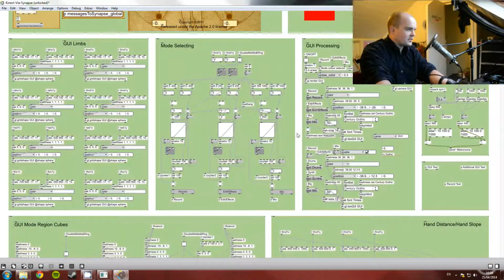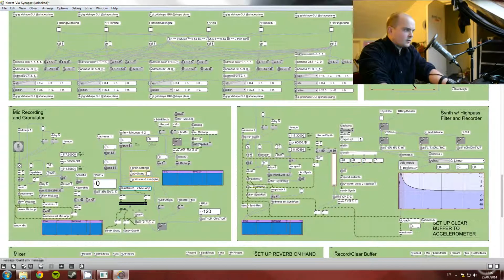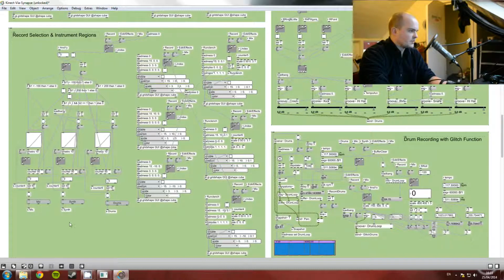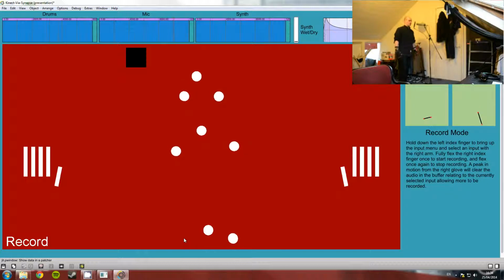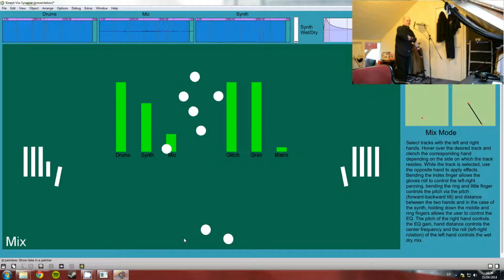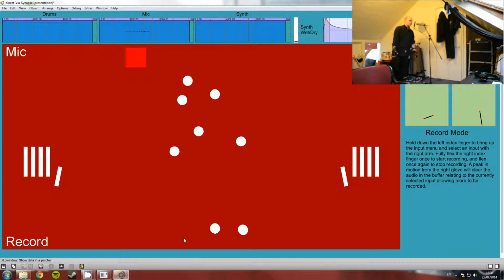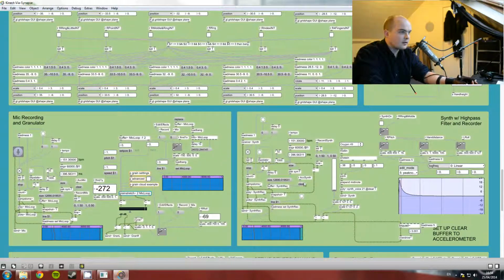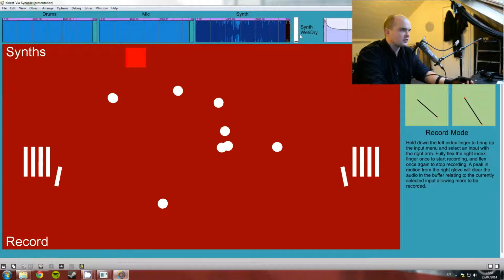Kinect/Gloves Max/MSP Patch - Video 4: Record Mode (Mic and Synth)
This is the fourth video in this informative series explaining the inner working of the Max/MSP patch I'm creating for a university project. In this video, I explain the majority of the record mode with the exception of the drums.

This is a work-in-progress video of the patch I am building for a university project. The finished work will be a Max/MSP patch incorporating an Xbox Kinect camera and a pair of data producing gloves.